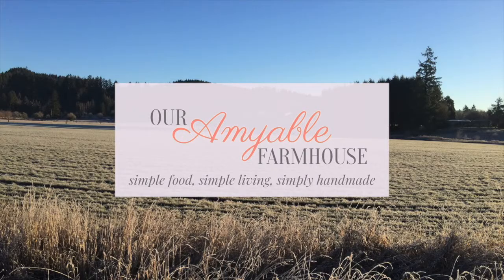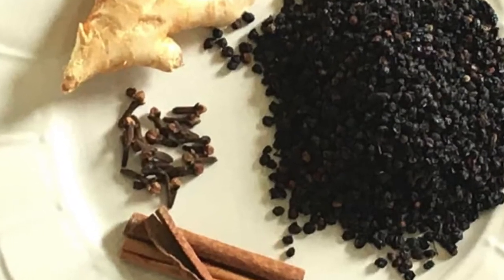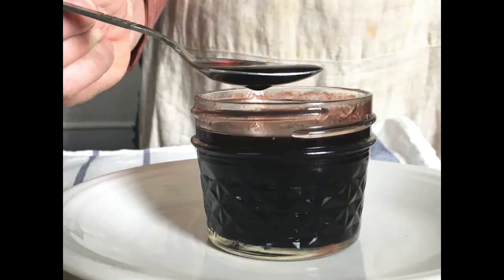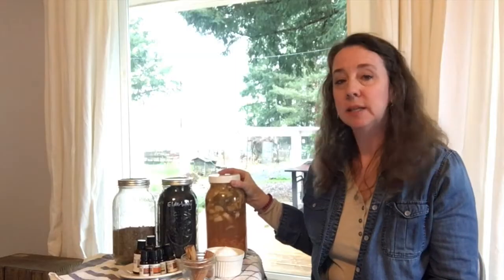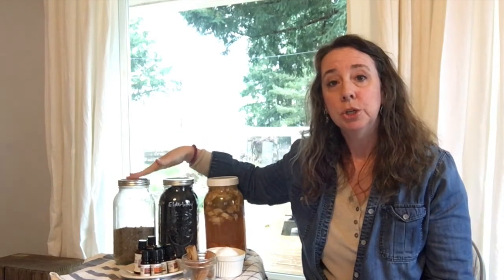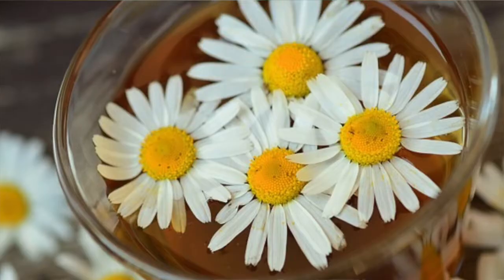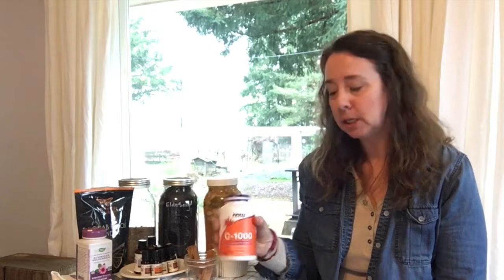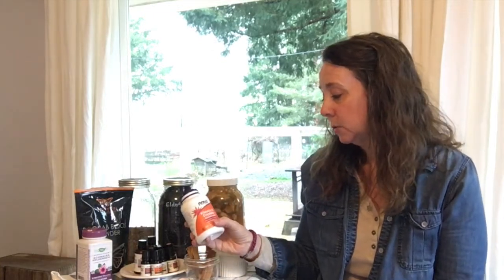How We Stay Healthy During Cold and Flu Season | Homestead medicine cabinet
Here's a peek into our homestead's medicine cabinet.  We use all-natural, traditional methods along with a whole food diet, homeopathy, and essential oils.

Today I want to share with you all how we stay healthy during cold and flu season. It’s easier than you may think. Because it’s been practiced for hundreds of years. Some methods are known to be centuries-old practices.

Nature Is Where It’s At For Us
I love to know that the elements of the earth, so many wonderful roots, plants, herbs, and flowers that God created are for our good. Then God gave us the smarts to figure it all out! I am so grateful.

Have you ever wondered how the drug companies come up with the drugs that are used to treat ailments? With a little research you’ll find that scientists take nature’s constituents and properties to mimic in the lab. Thus, they mass produce and create a substance that have the same effects, yet aren’t the same in the end. Hence, the very fine print found at the bottom of the advertisements, warning of the potential risks involved, including death.

So with all that said, we choose to heal our family as naturally as can be. But don’t get me wrong … modern medicine certainly has its place, and even in our home currently. Beauty #4 has epilepsy and we are thankful for the modern drugs that she is dependant upon, for now. Also, conventional doctors are great for diagnosis, necessary surgeries, and more!

LINKS FOR ITEMS MENTIONED IN VIDEO

Mullein Leaf

Epsom Salt

Echinacea with Goldenseal

Vitamin C

Vitamin C powder for smoothies

Baobab from Amazon or from Trim Healthy Mama Store

Vitamin D with K2

Fermented Cod Liver Oil